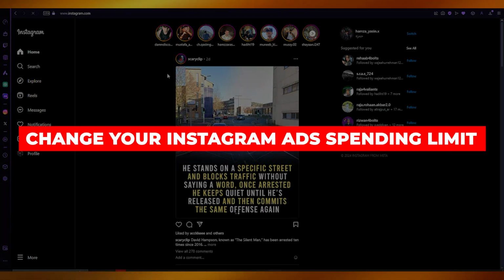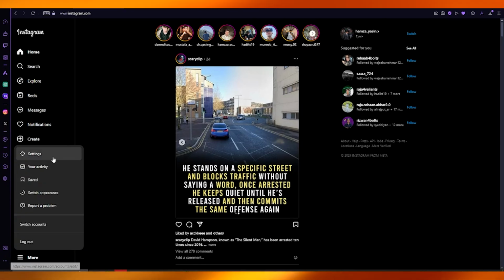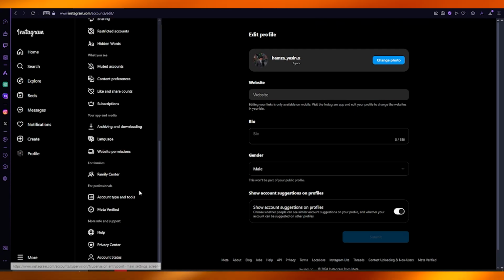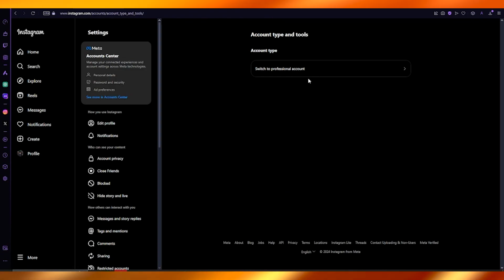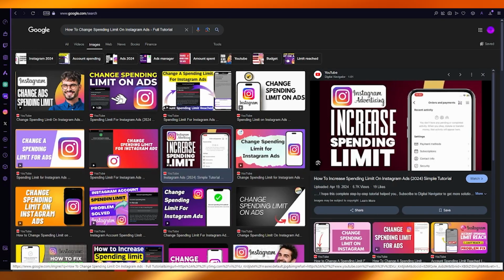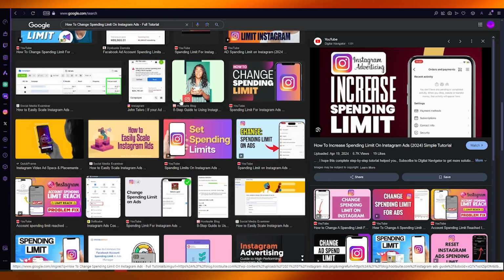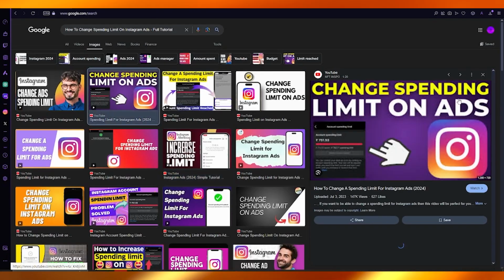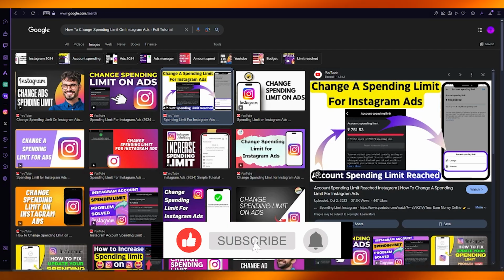How To Change Spending Limit On Instagram Ads - Full Tutorial